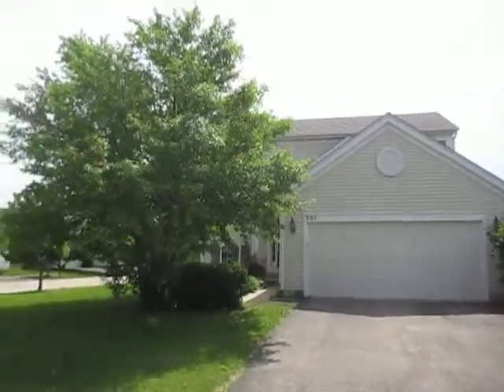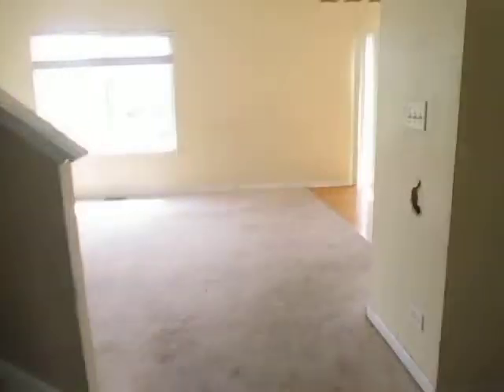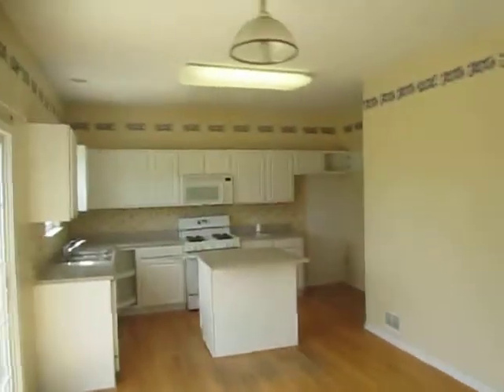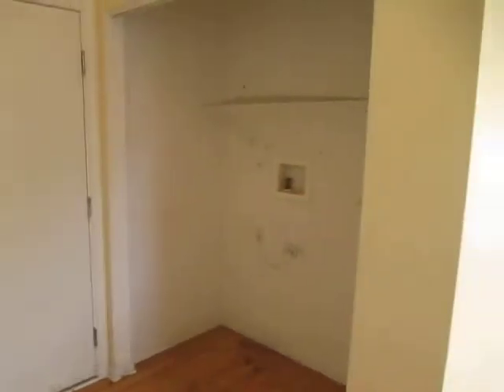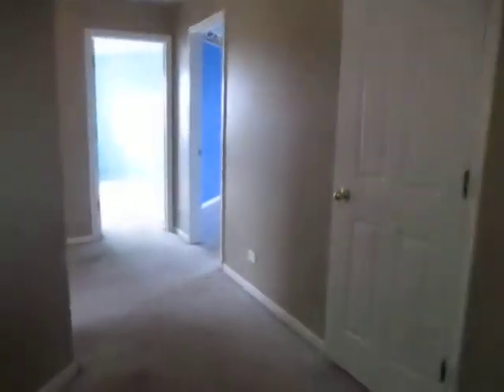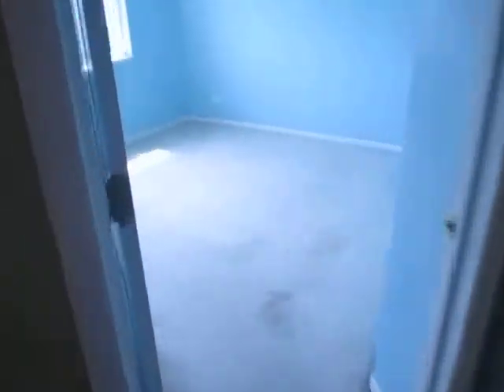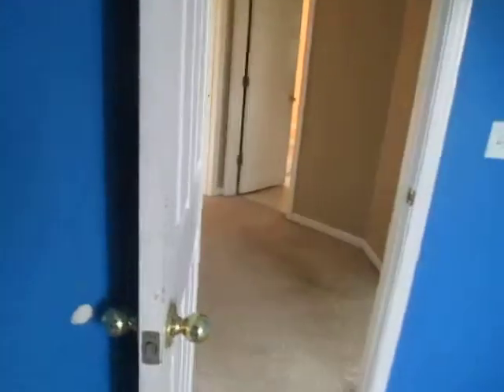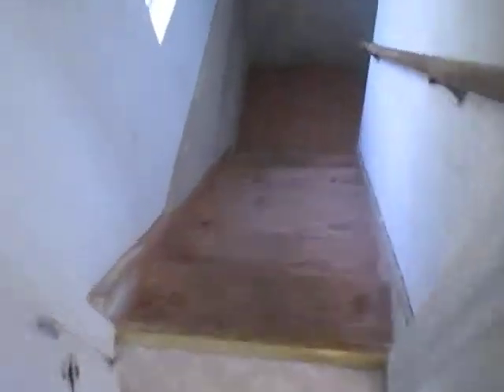301 Copper Mountain Drive Gilberts, IL 60136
301 Copper Mountain Drive Gilberts, IL 60136